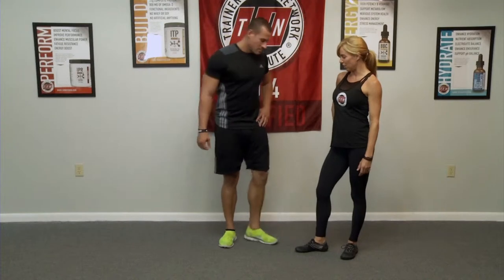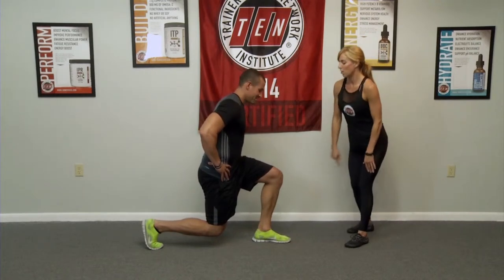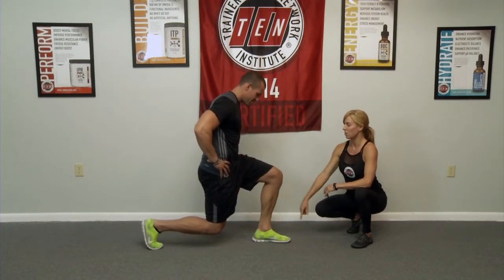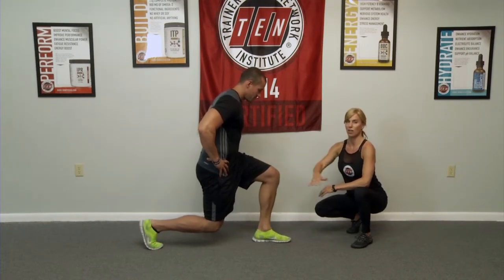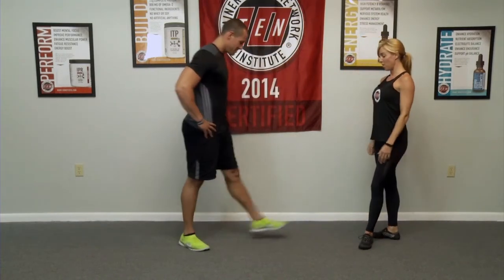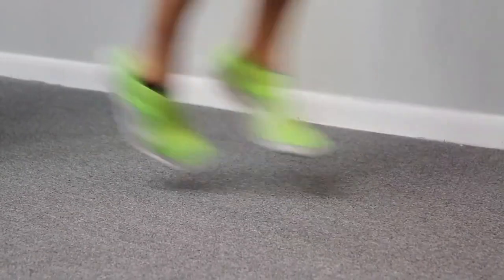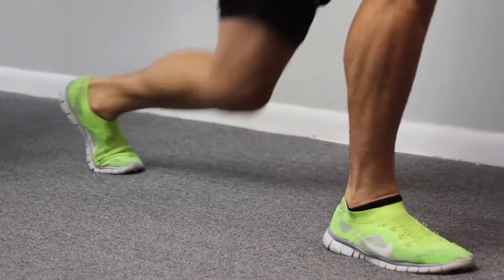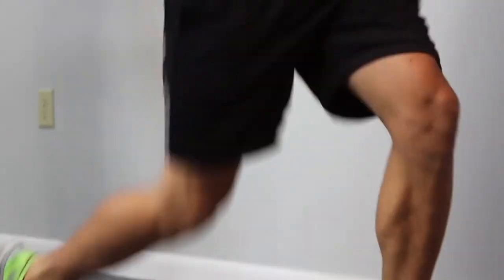TEN Training | Jump Lunges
How to do Jump Lunges with Ashley Halley of MOVE.